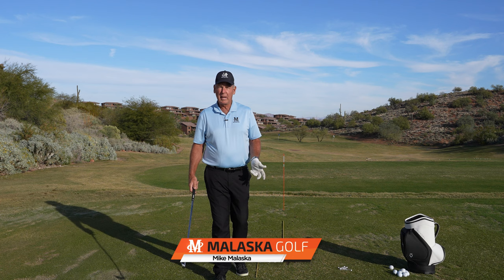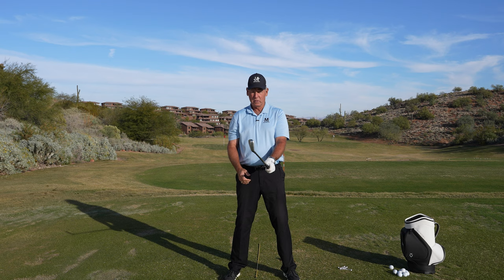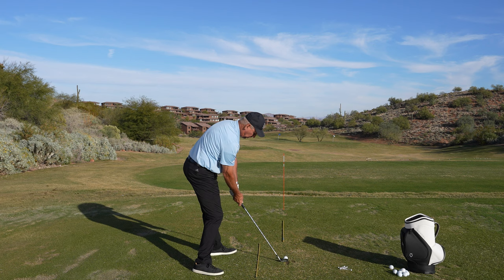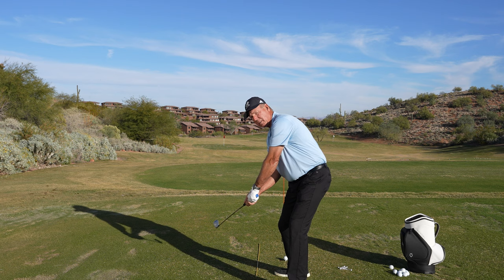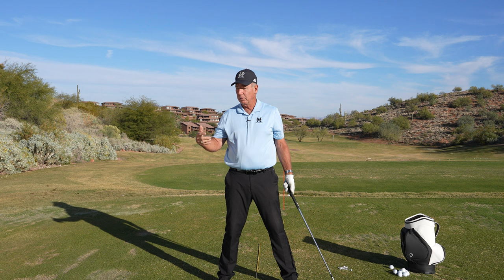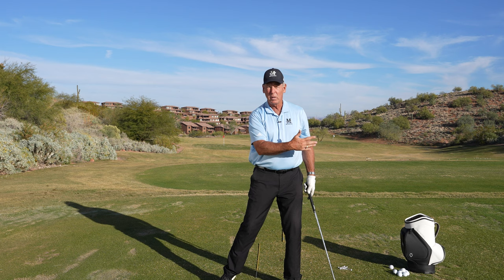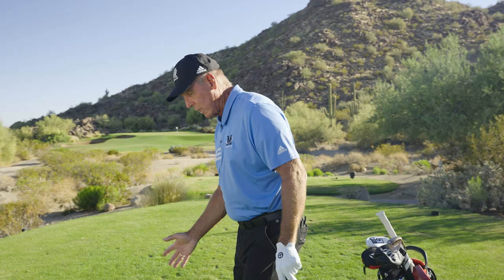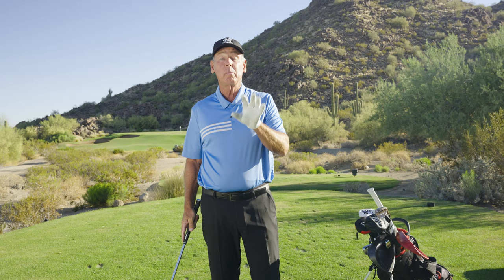Keep The Face 90 Degrees To Your Spine Angle // Malaska Golf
A Malaska Golf Member wants to understand the clubface staying at a 90-degree angle to the spine angle or sternum.

Mike elaborates on this question. He sets his club on the ground and then lifts it waist-high so the clubface is in line with his sternum. Then Mike sets up and swings his club a quarter of the way on his backswing. You will notice the clubface is in line with his sternum or at a 90-degree angle to his swing arc.

Mike continues to swing to the top and then on the backswing. At the three-quarter mark, the clubface is again on Mike's spine angle and at a 90-degree angle to his swing arc. He then runs the clubface into the ball. The clubface is parallel to Mike's sternum or at a 90-degree angle to his swing arc. Just like the backswing, it is the same on the follow-through. This is the physics of the golf swing.

If your golf swing works that way, you have a decent lever system, and your body keeps out of the way, it is easy to hit the ball straight.
The more the clubface twists at a 90-degree angle, the harder it is to time hitting the ball at impact. You can play that way, but it is more complicated.

2011 National PGA Teacher of the Year
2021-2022 Golf Magazine Top 100 Teachers in America (Lifetime Achievement)
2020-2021 Golf Digest 50 Best Teachers in America
2017 PGA Southwest Section Teacher of The Year
25 years as a Jack Nicklaus Academies Trainer & Instructor
2017 GRAA Growth of the Game Teaching Professionals Elite Member
2016 GRAA Top 50 Growth of the Game Teaching Professionals